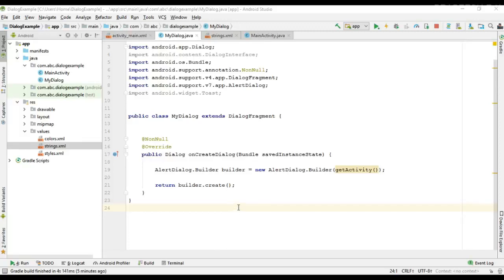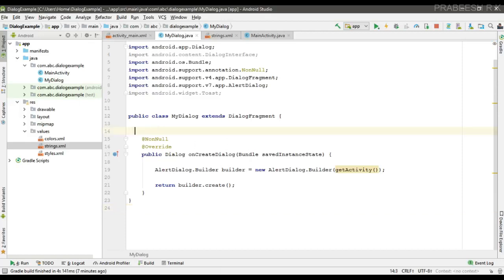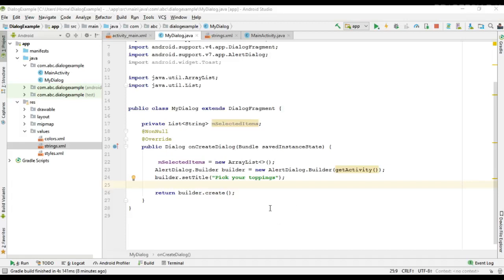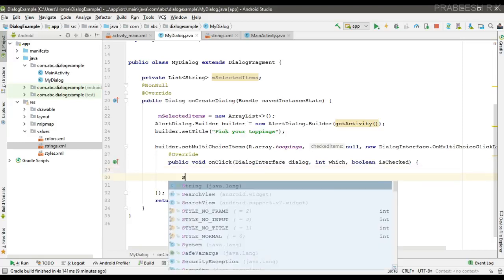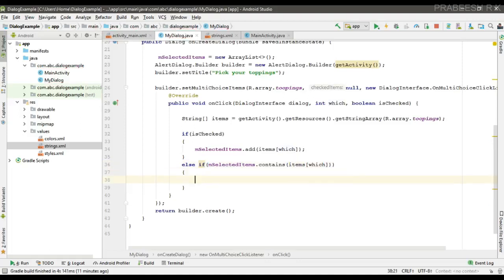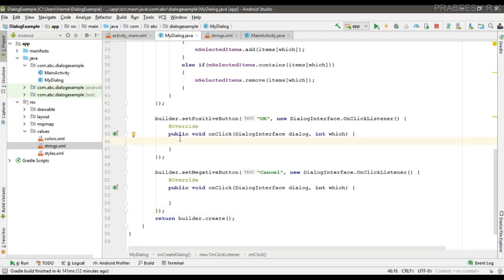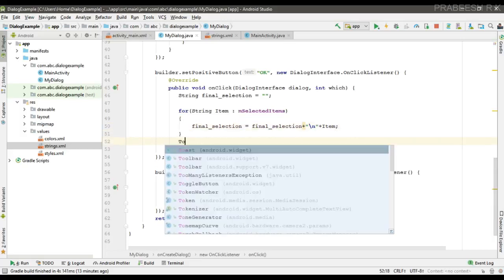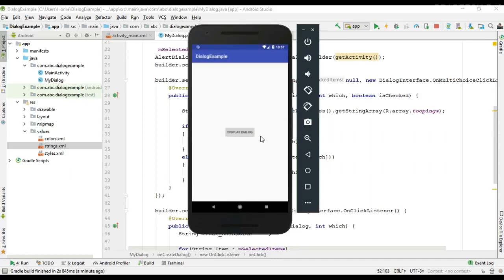Android tutorial 2019 Dialog with Checkboxes